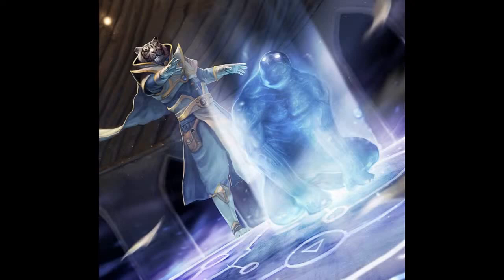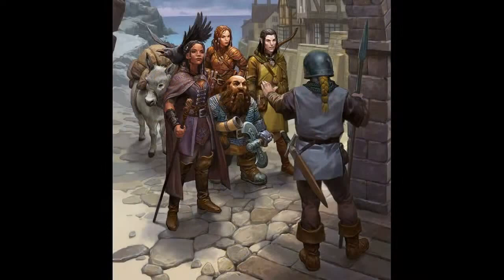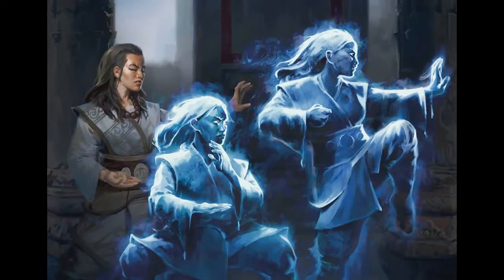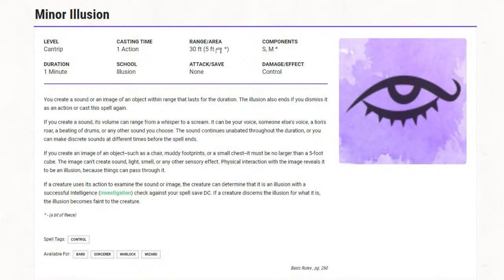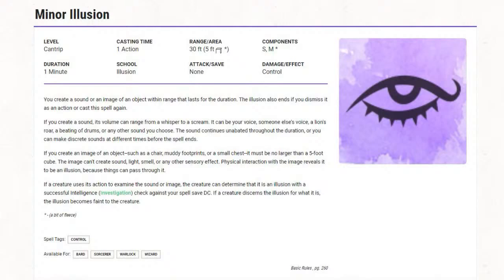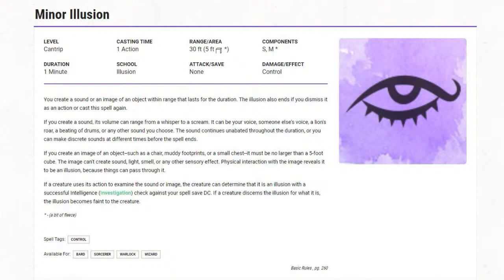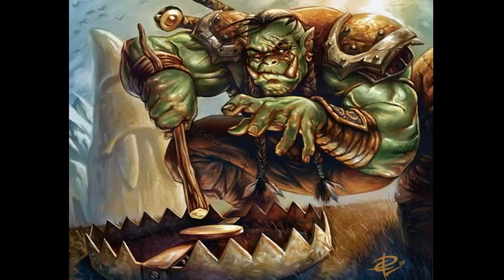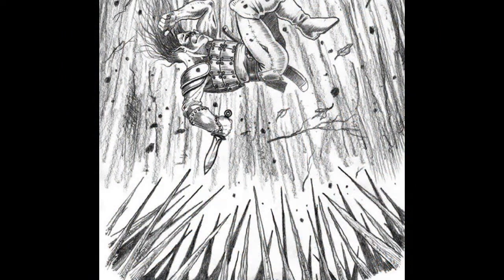Clever uses of Minor Illusion in Dungeons & Dragons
This video discusses the spell minor illusion in dungeons & dragons 5e. Minor Illusion is one of the best cantrip spells in D&D 5e. This video provides dungeon master and player advice and guides for the cantrip minor illusion. The video offers a wide range of options that allow clever use of minor illusion in your role-play game. This content is a product of personal experience, research and the dungeons and dragons community providing suggestions and advice.

Minor illusion: “Physical interaction with the image reveals…” Revealed to all who see the interaction? (Sage Advice) Website Link,

Minor Illusion Guide for D&D 5e Video (Treantmonk's Temple YouTube Channel),

xxxxxxxxxxxxxxxxxxxxxxxxxxxxxxxxxxxxxxxxxxxxxxxxxxxxxxxxxxxxxxxxxxxxxxxxxxxxxxxxx

xxxxxxxxxxxxxxxxxxxxxxxxxxxxxxxxxxxxxxxxxxxxxxxxxxxxxxxxxxxxxxxxxxxxxxxxxxxxxxxxx